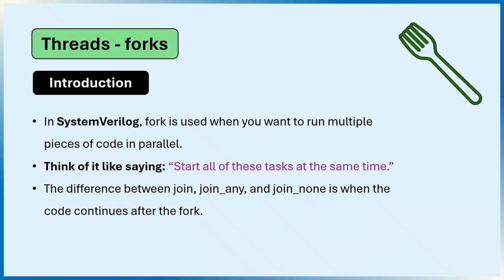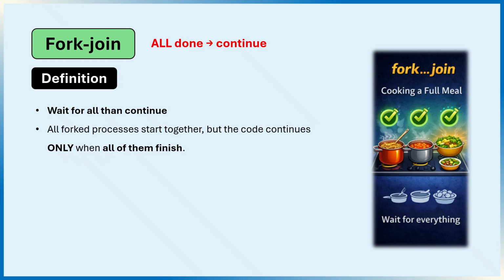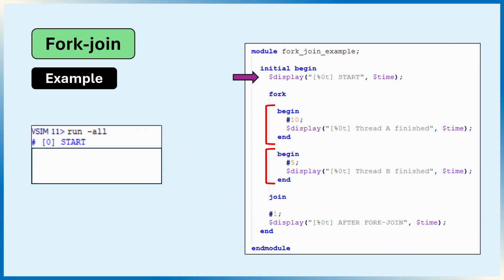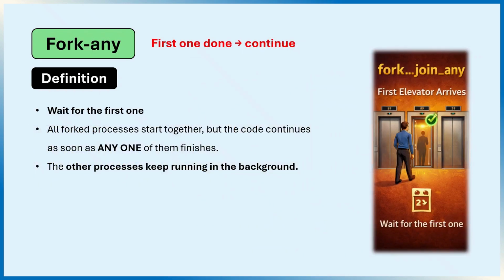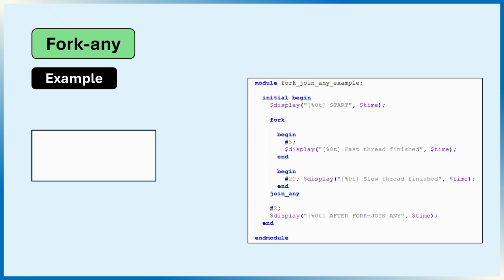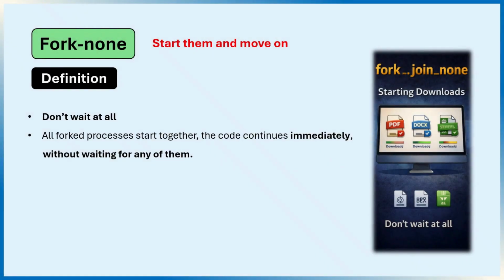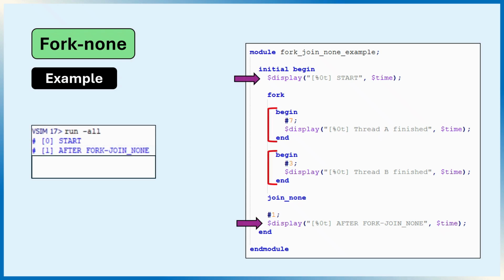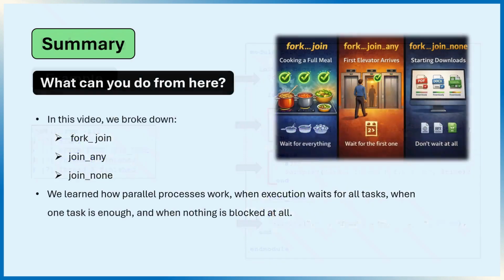Fork, Join, Join Any, Join None Explained | SystemVerilog Threads Made Simple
In this video, we break down how parallel execution works in SystemVerilog using fork.
You’ll learn the practical differences between fork join, fork join_any, and fork join_none, and exactly when the code continues in each case.

We’ll walk through clear timing-based examples and intuitive real-world analogies:

fork join – like cooking a meal, you wait for everything to be ready

fork join_any – like waiting for the first elevator to arrive

fork join_none – like starting downloads and moving on immediately

By the end of this video, you’ll understand:

How parallel threads start and run in SystemVerilog

When execution waits for all tasks

When one task is enough to continue

When nothing is blocked at all

This is a must-know concept for anyone working with testbenches, verification, or concurrent logic in SystemVerilog.